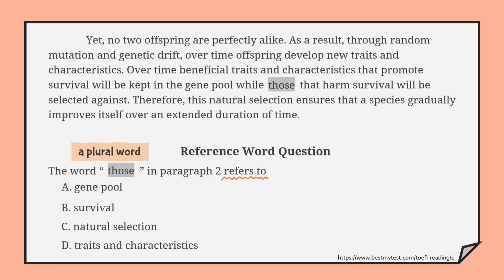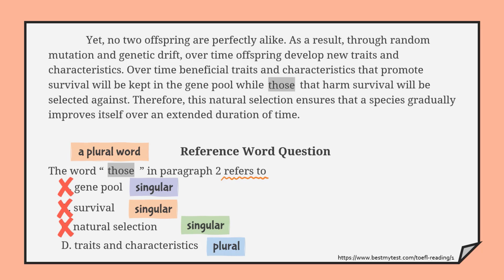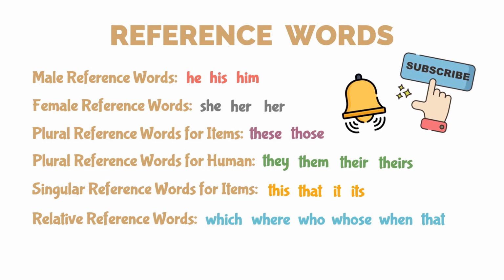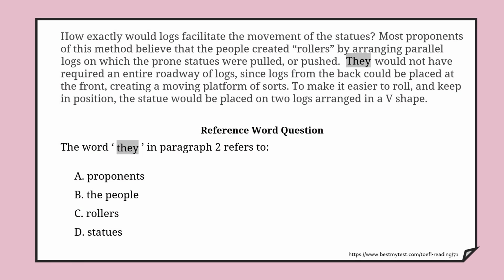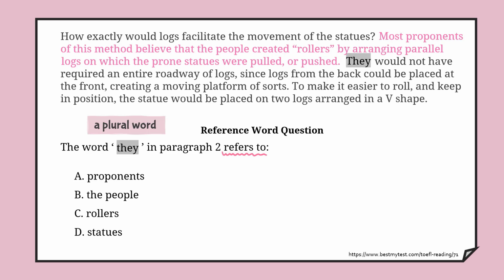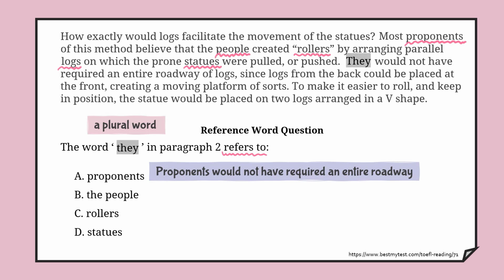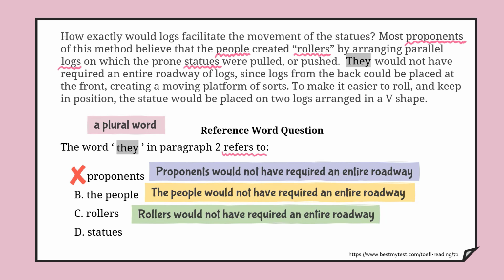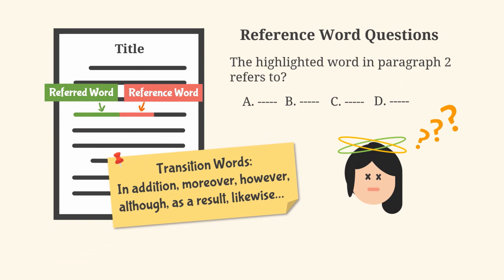TOEFL Reading: 2 Tricks For Reference Word Questions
This video is about 2 tricks to help you solve reference word questions in TOEFL reading. I took the TOEFL home edition test in May 2020. I got a 100 at the first time taking the test, and I got a 27 in TOEFL reading. After taking TOEFL, I find that TOEFL reading is difficult for a lot of people. In the video, I organized the reference words in some simple patterns. Besides, I shared tips when you cannot figure out the answer choices immediately. When you run into reference word questions in the TOEFL reading questions, follow these 2 tricks and beat them easily. Hope you find this video helpful and good luck for your TOEFL Test!